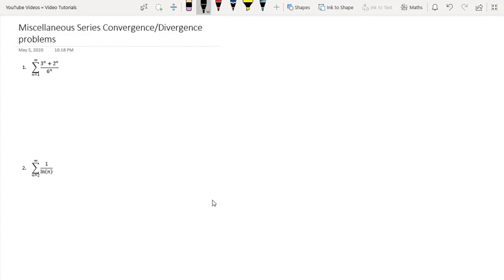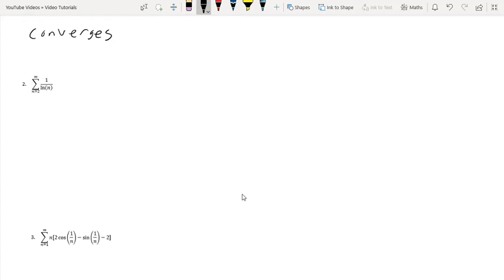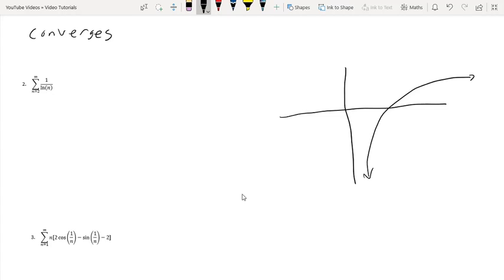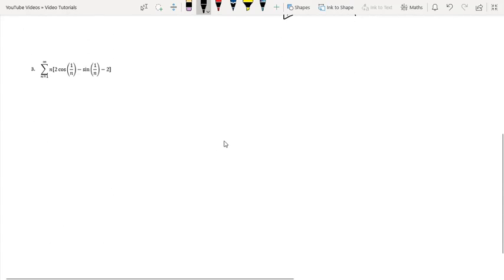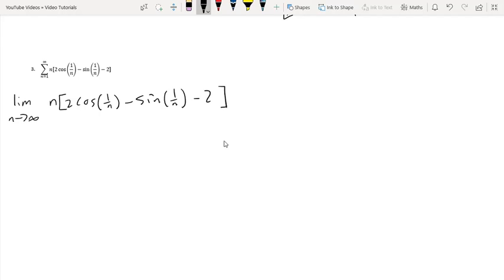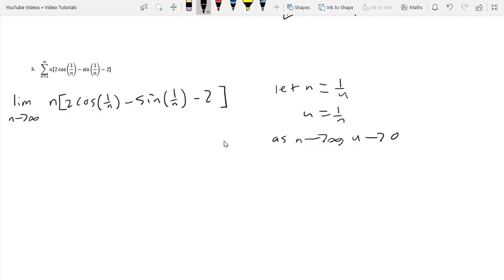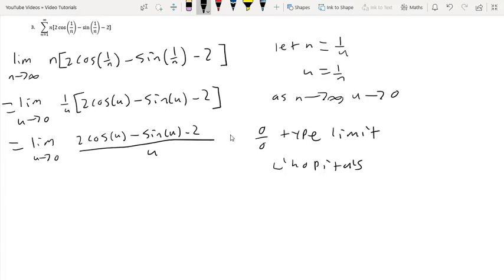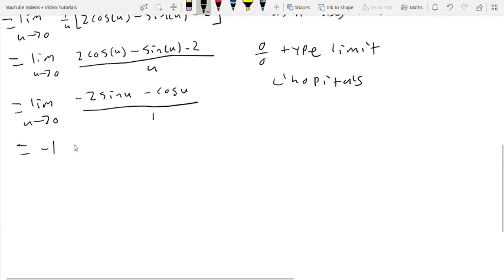3 Convergence Test Questions